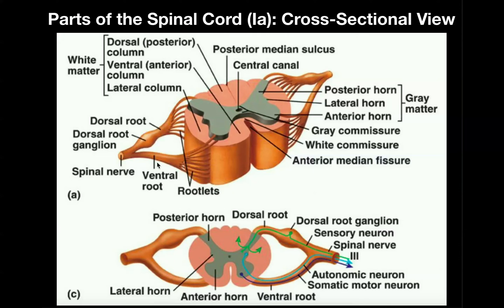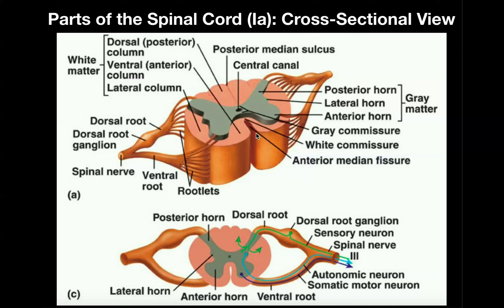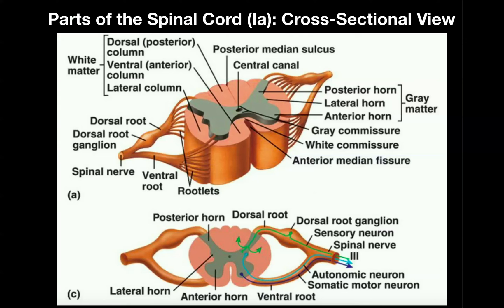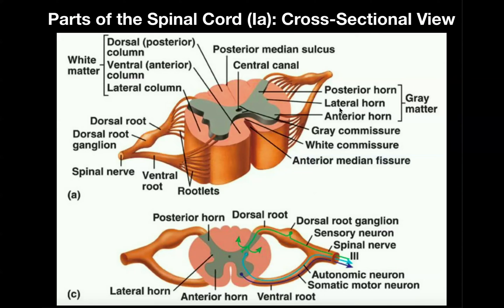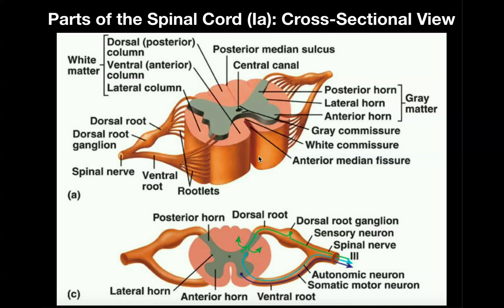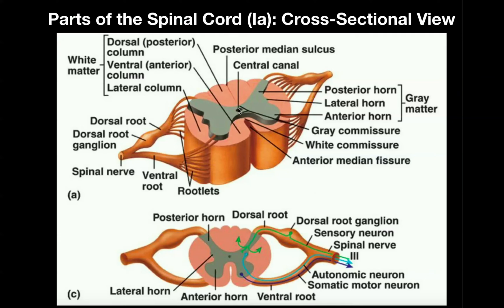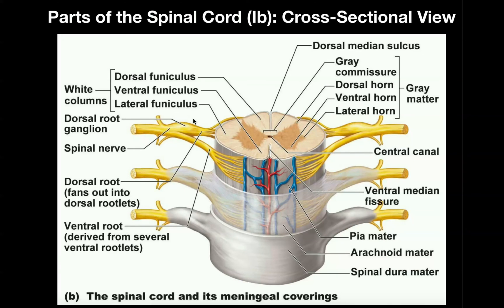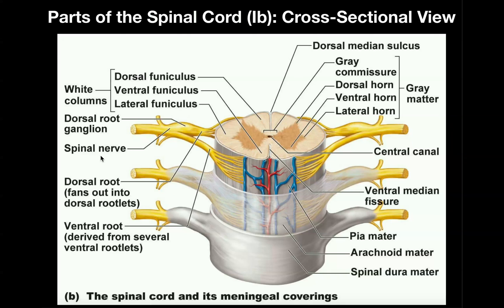Anatomy | Anatomy of the Spinal Cord and Nerves